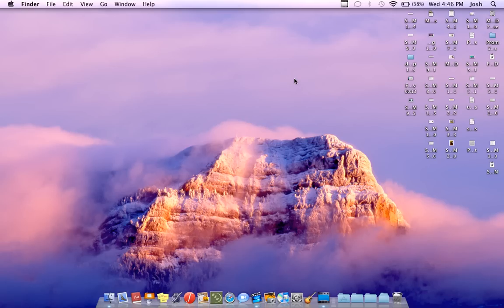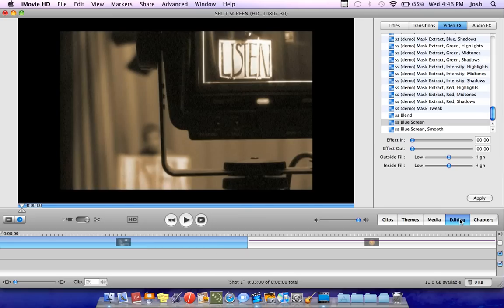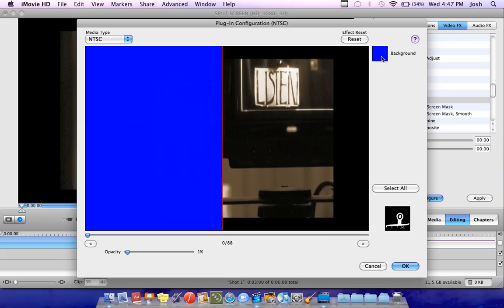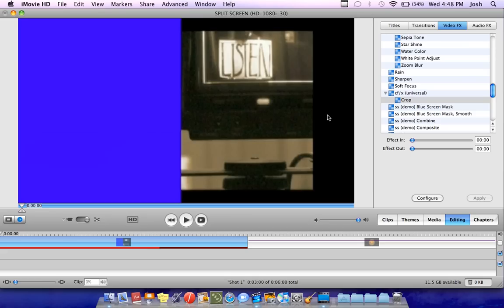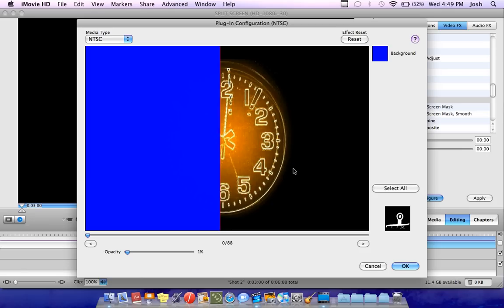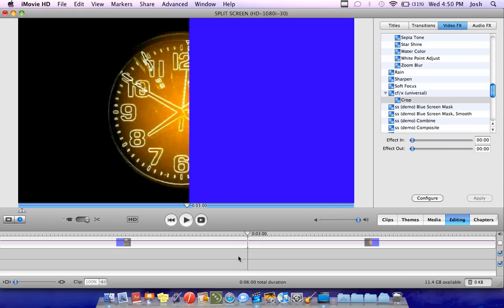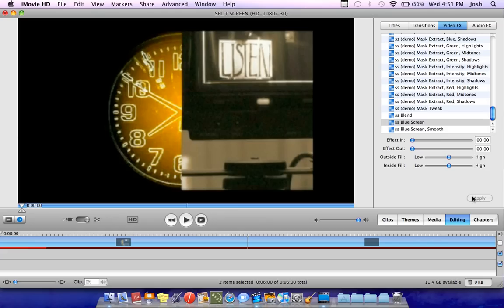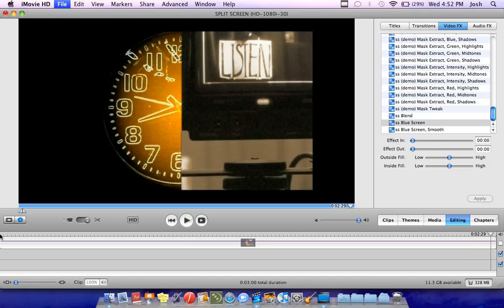How To Do Splitscreen on iMovie: Be like Fox's 24!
How to make a split screen shot on Imovie HD (2006).

FOR BLUE SCREEN EFFECT:
Near the top, find the partially green bar that says masks and compositing, and click DEMO. Then, when you download it, a pdf will be included entitled "Readme Demo." Open it and it has instructions on how to install. Hope this helps.
When you get into imovie, it'll be under video effects, and some of the demo's effects will have watermarks but near the bottom will be an effect titled just "blue screen", and that's the one.